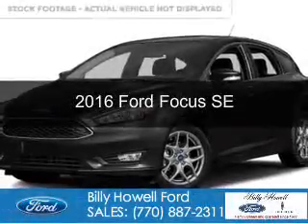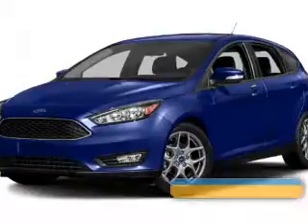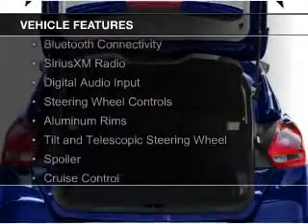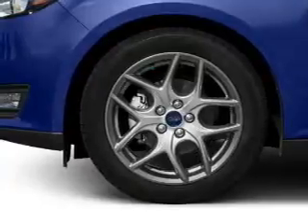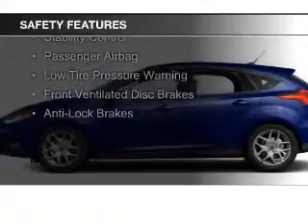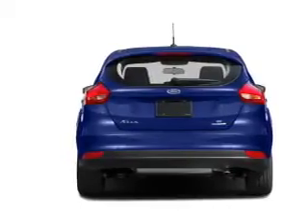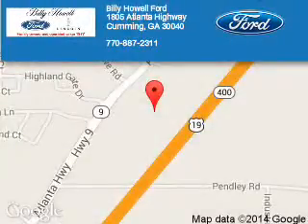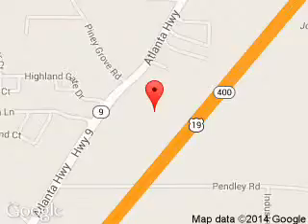2016 Ford Focus - Cumming GA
Year: 2016
Make: Ford
Model: Focus
Trim: SE
Engine: 2.0 liter inline 4 cylinder 16 valve
Transmission: 6-Speed Automatic with Auto-Shift
Color: Black
Mileage: 3
Address:
1805 Atlanta Highway